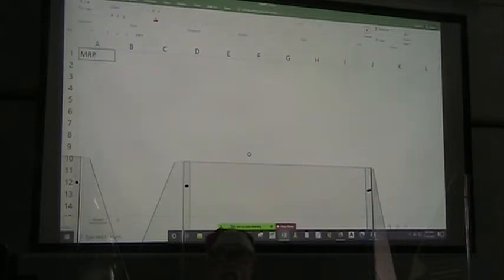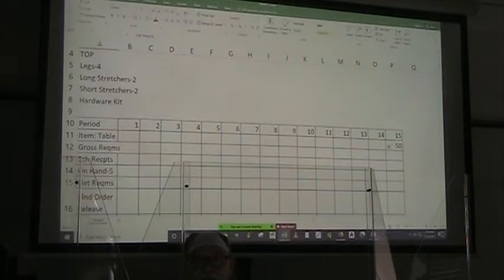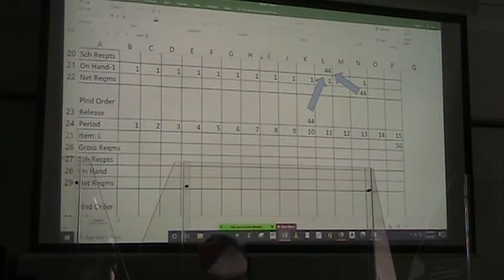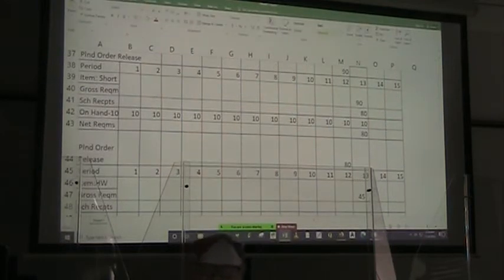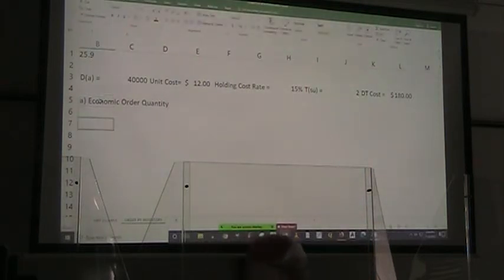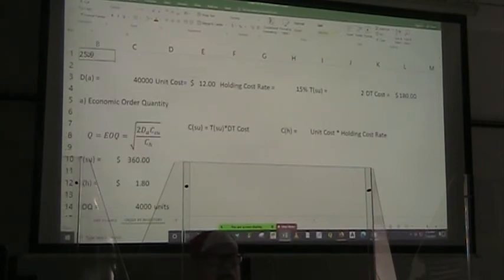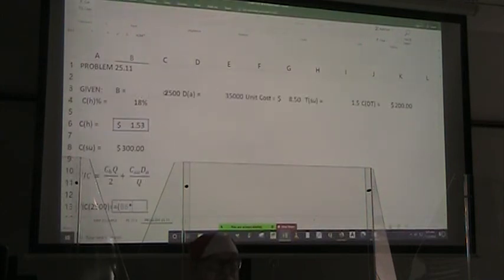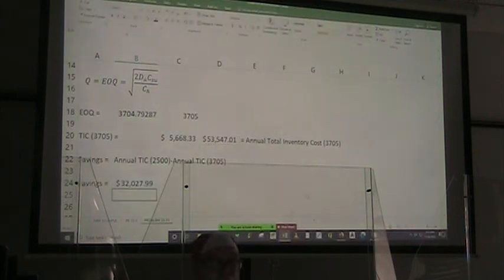CPT AIDED MFG 11 4 2020